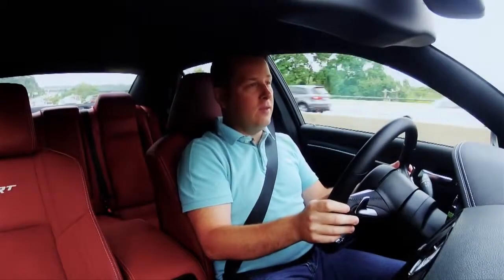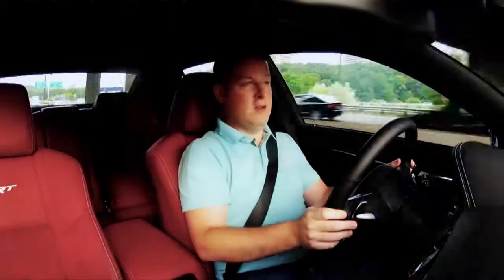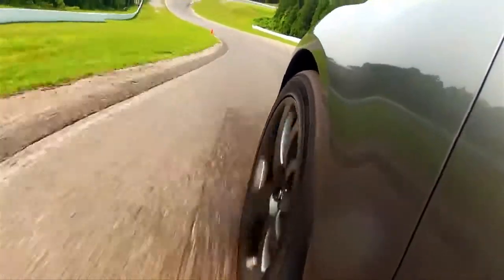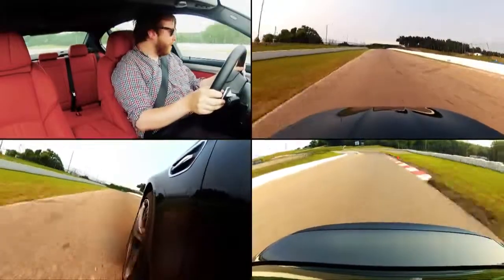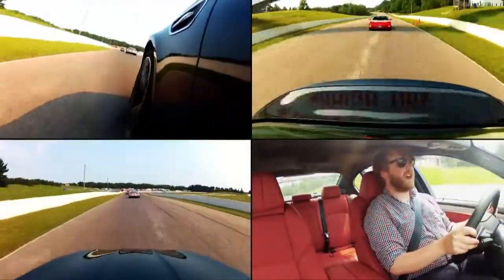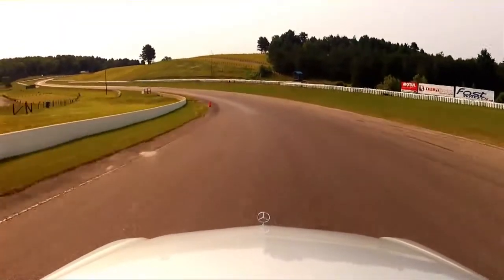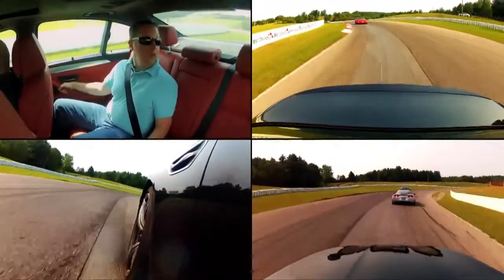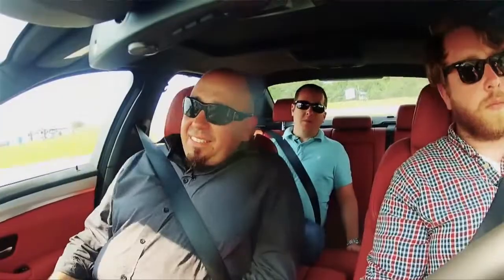Chrysler 300C vs Mercedes and BMW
Watch this video for a showdown between the Chrysler 300C SRT8 vs  Mercedes Benz E63 AMG vs  BMW M5. The Chrysler 300C makes it's way smoothly around the racetrack impressing all drivers!

For more information or to view our full 2014 line up